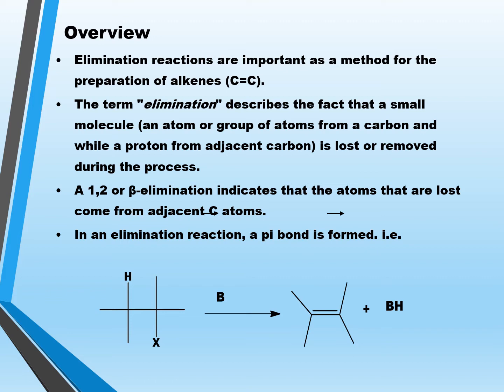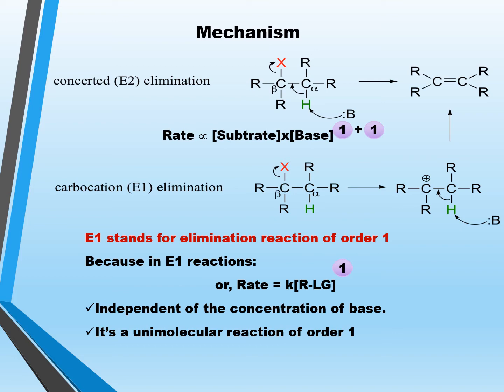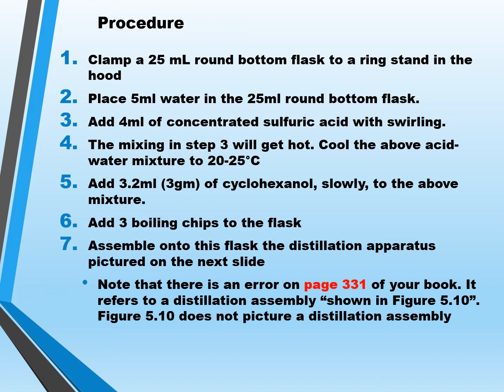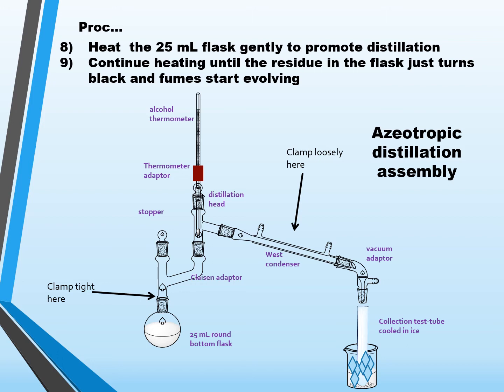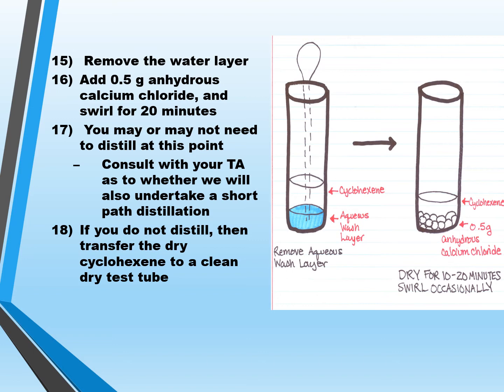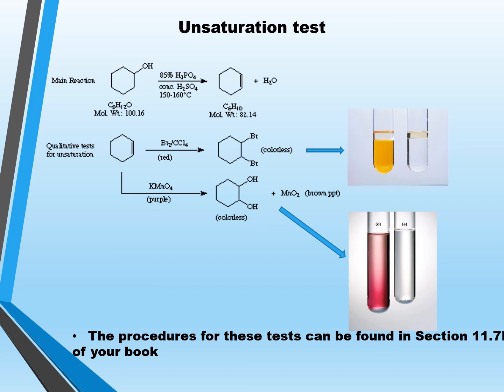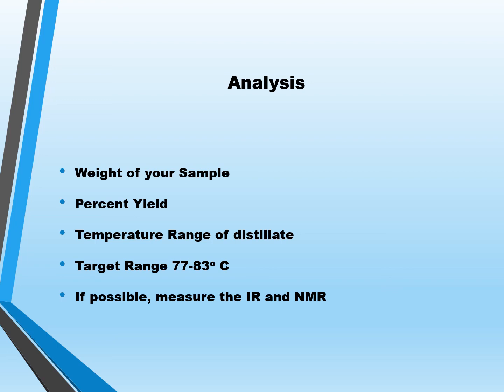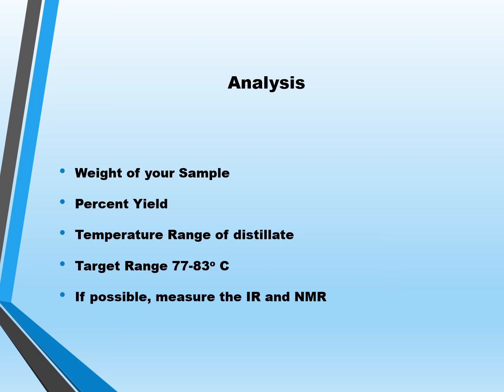Lab 9 E1 Reaction